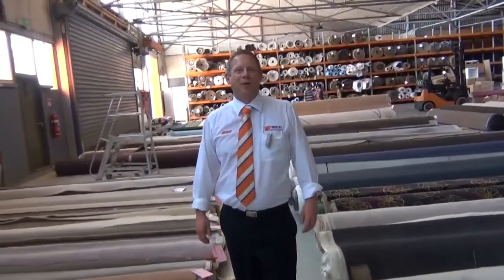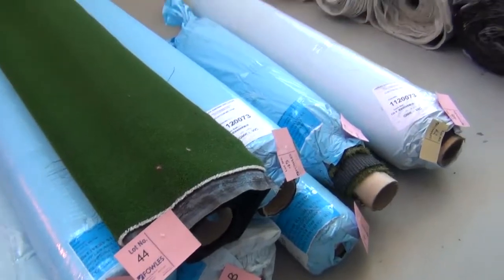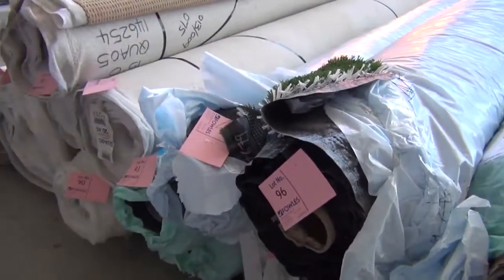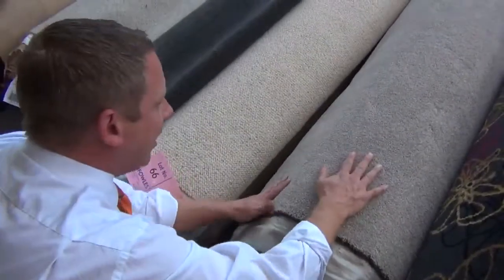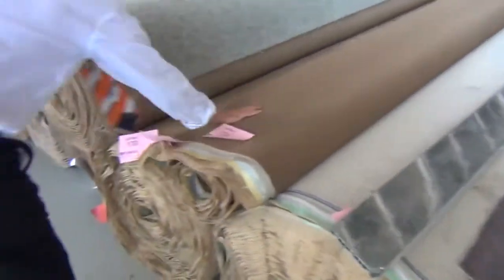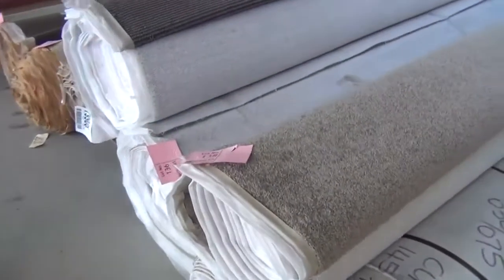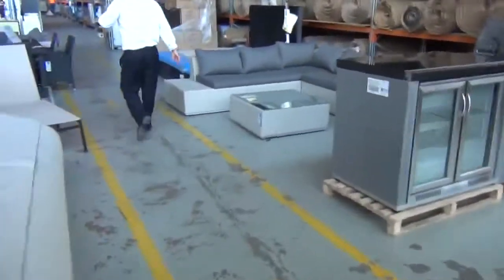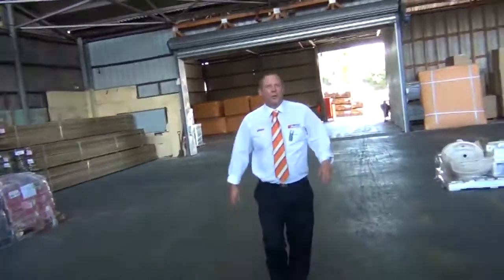Carpet Auction 7 Jan